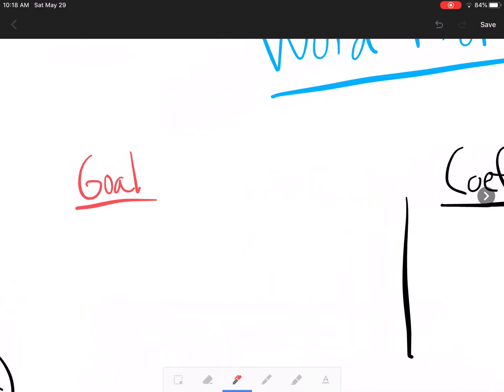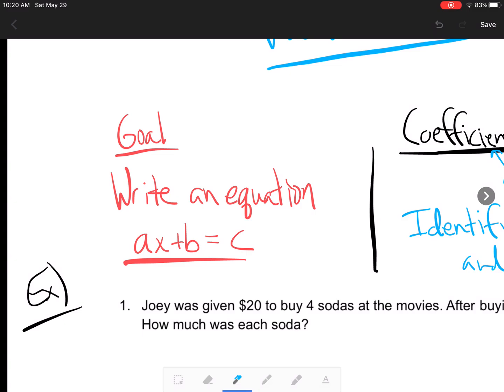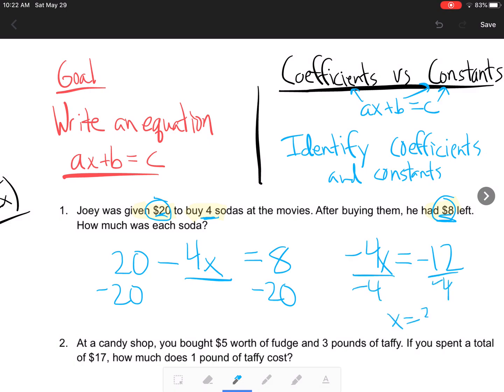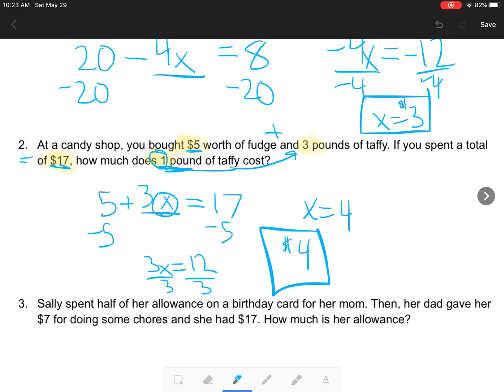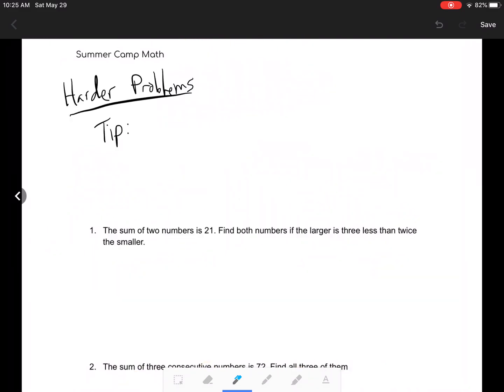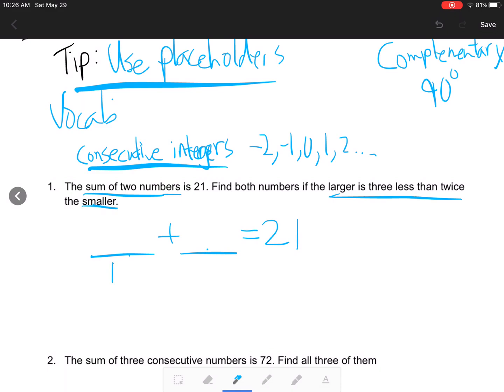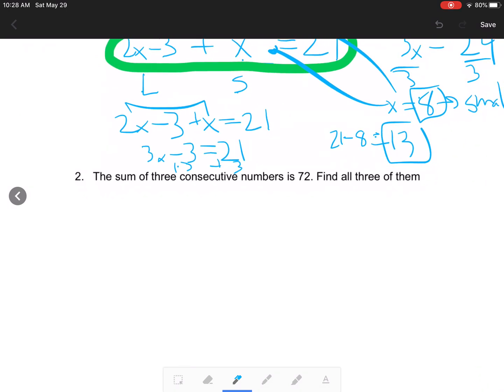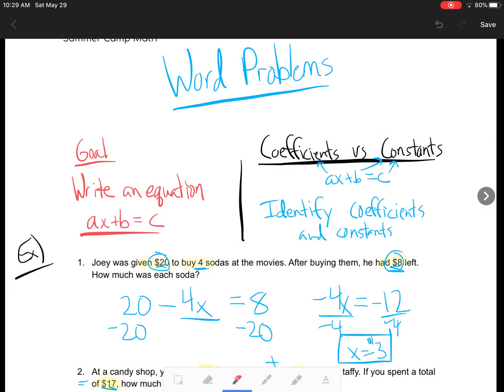Word problems 7th